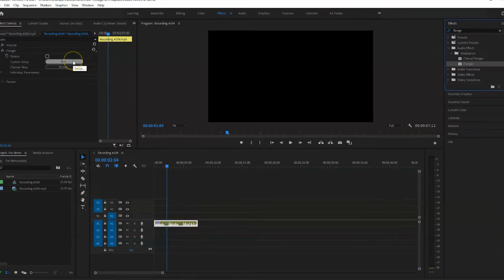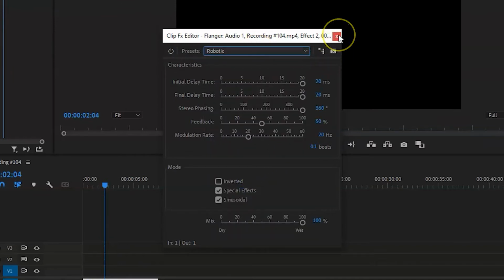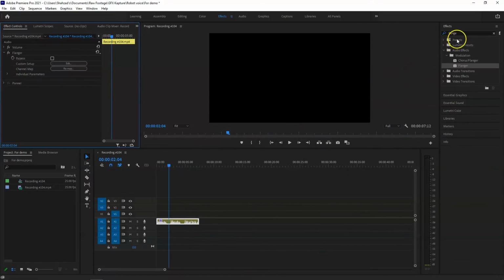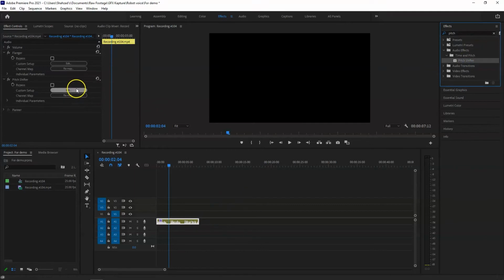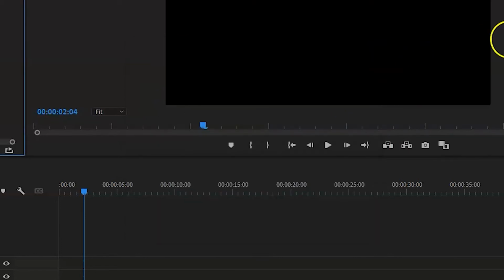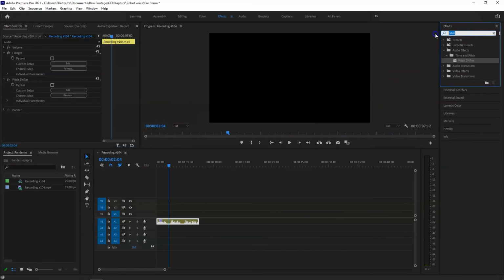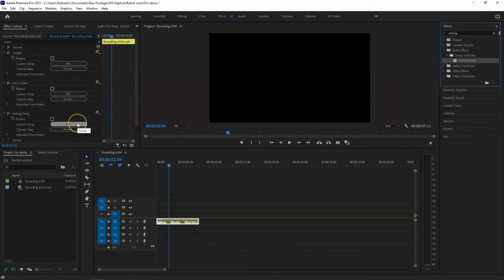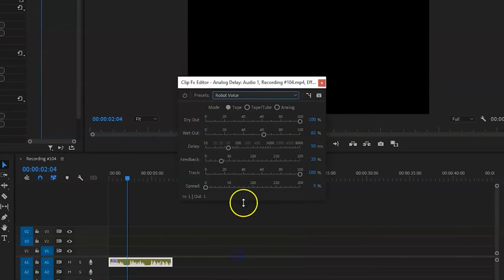How to Change Human Voice to ROBOT Voice in Premiere Pro - Tutorial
In this tutorial you will learn how to conver or change a Human Voice to ROBOT Voice in Adobe Premiere Pro

Sound track: Robot Dance
License ID: RWETZ4HSJN